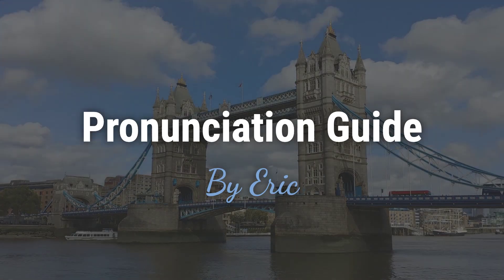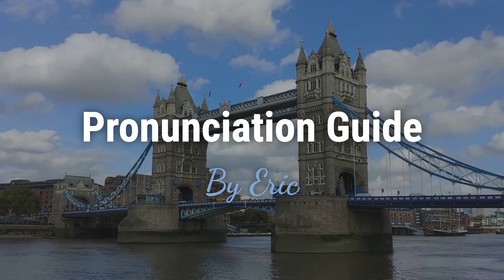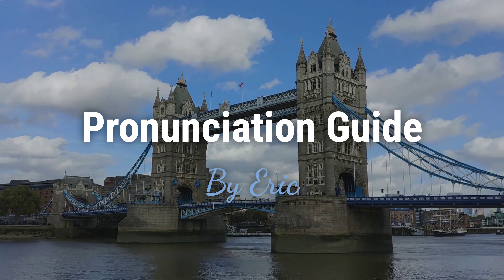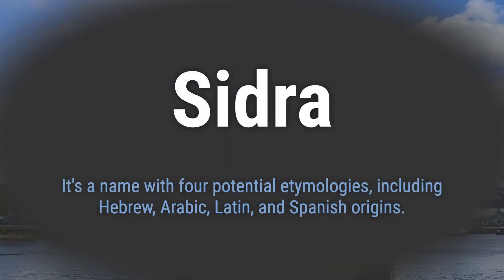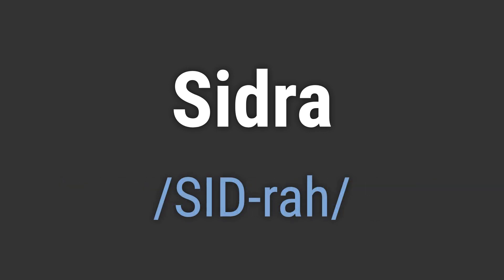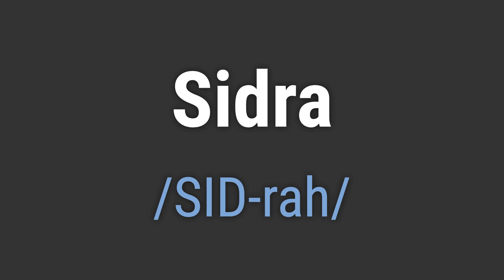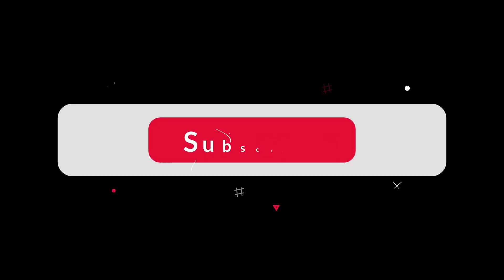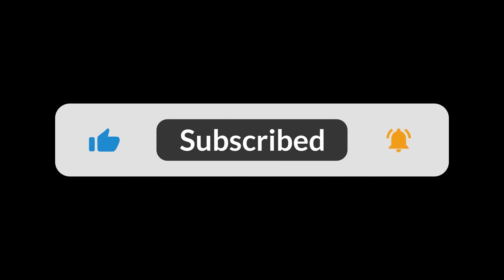How to Pronounce Name Sidra (Correctly!)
Welcome! Here you will hear how to pronounce Sidra correctly.
It's a name with four potential etymologies, including Hebrew, Arabic, Latin, and Spanish origins.
To pronounce it correctly, emphasize the first syllable 'SID' and use a soft 'ah' sound for the second syllable 'rah'.

4c49